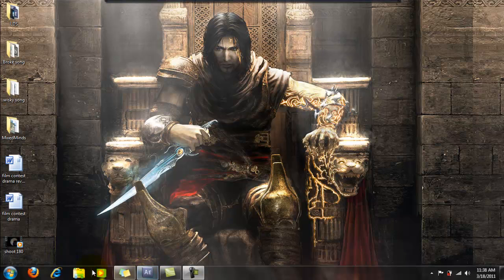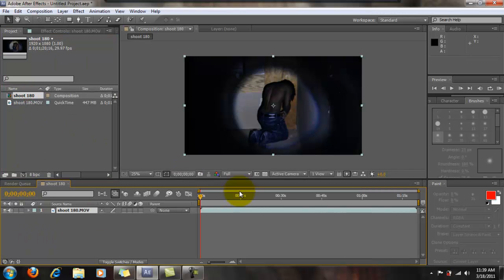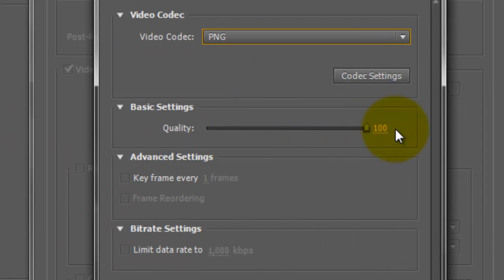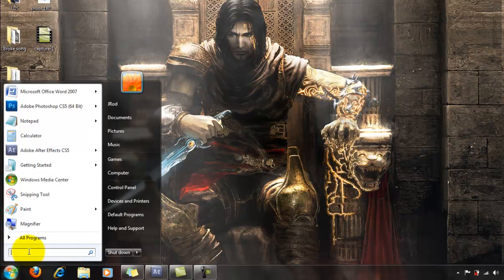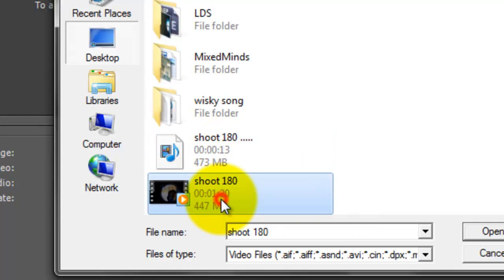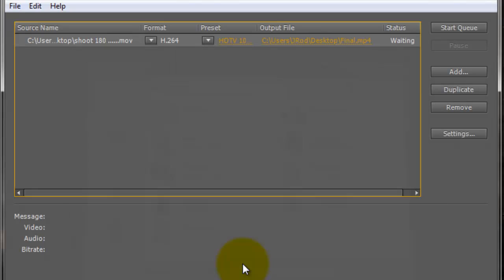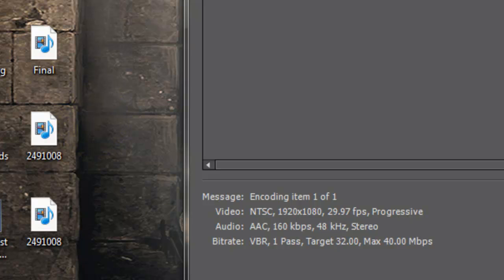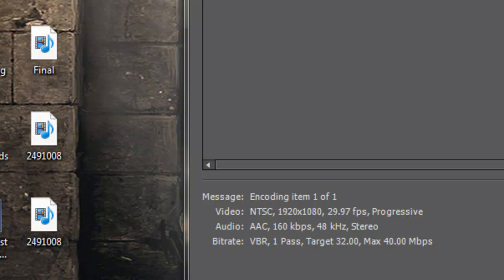Tutorial: After effects and media encoder Exports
this is a tutorial on how to export from After effects into media encoder to get the best results from your project.